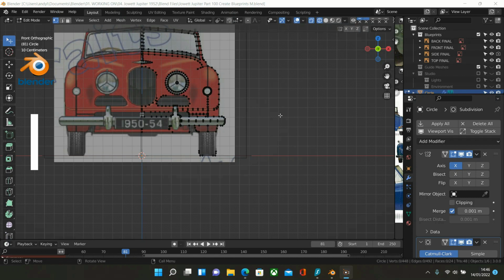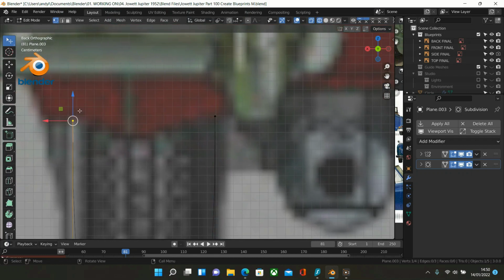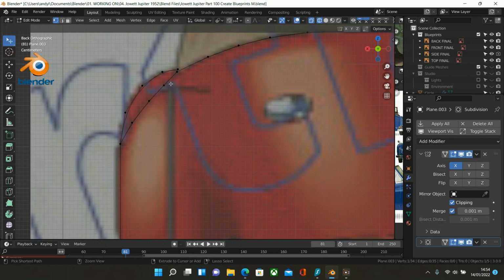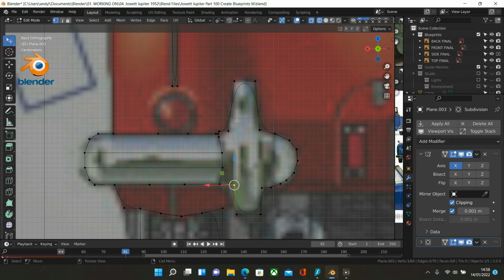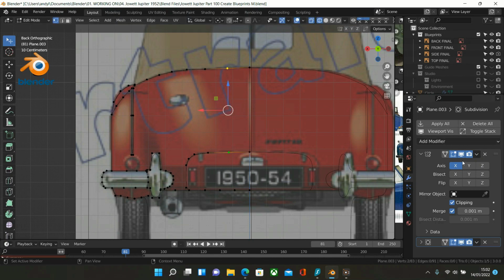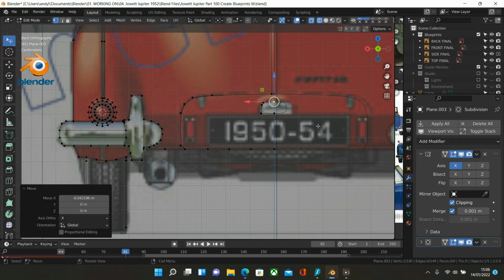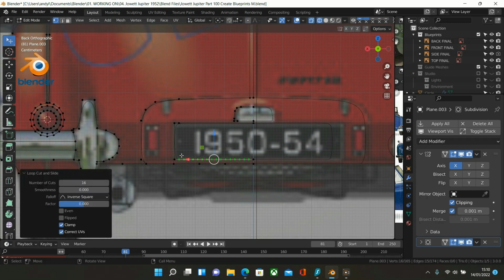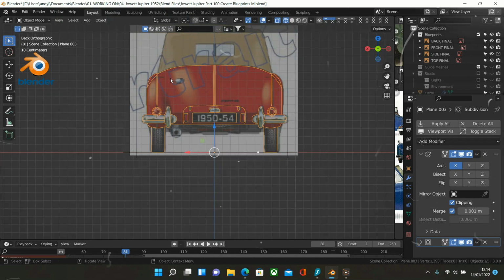Blender 3D Car Modeling Tutorial of a 1950 British Sports Car Episode 4 Back Blueprint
Blender 3.0 Car Modeling Tutorial Series

1950's British Sports Car Episode 4 - In this episode I create the Rear-View Blueprint
This is a full tutorial series in which I aim to model most details including chassis, engine and interior. Phase 1 will be the body, attachments and a simple interior